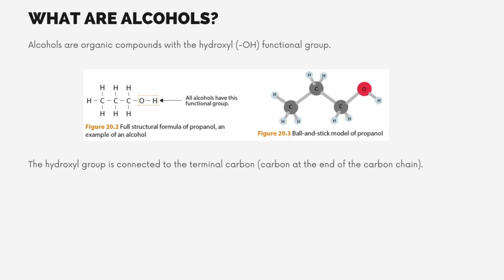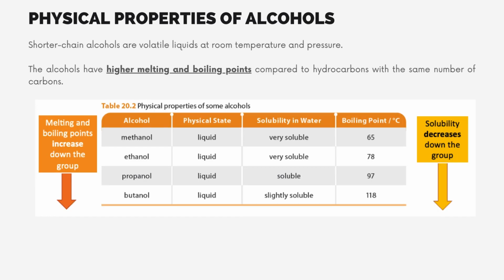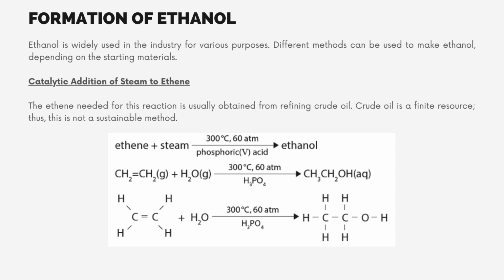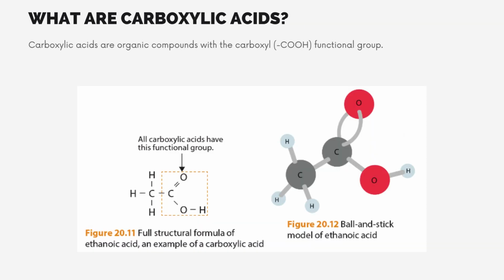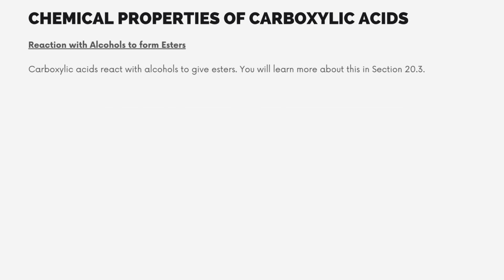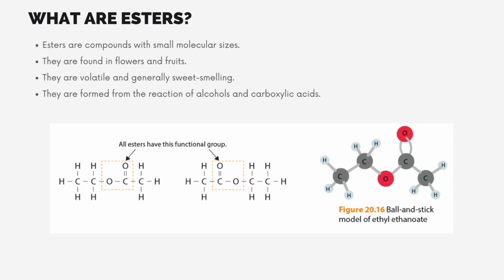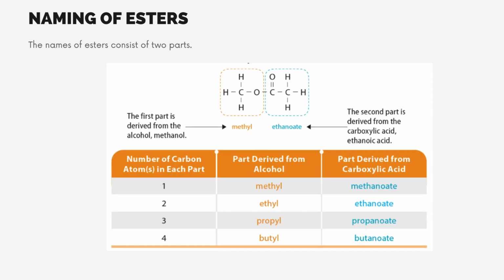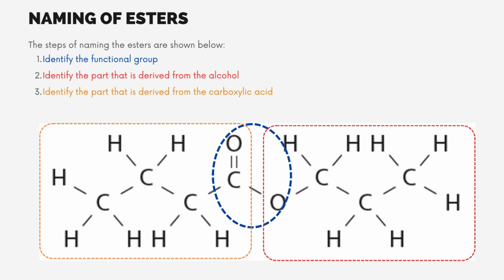Chemistry| Chapter 20: Alcohols, Carboxylic Acids & Esters